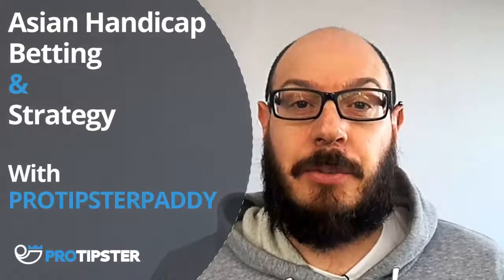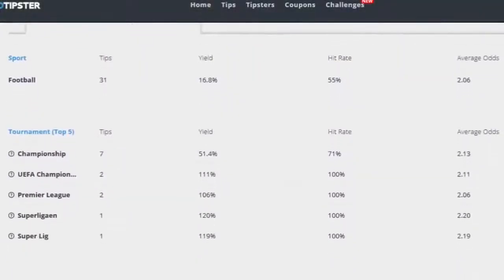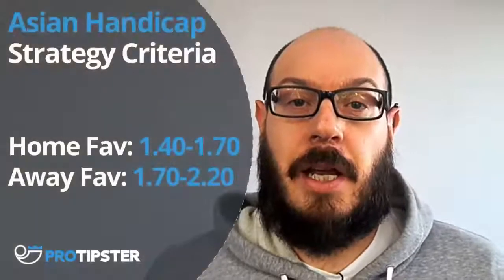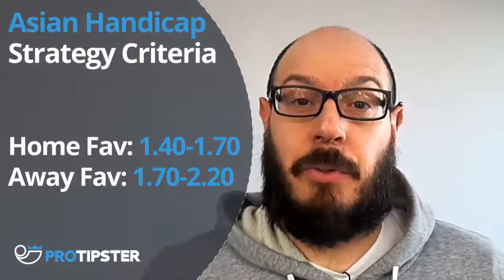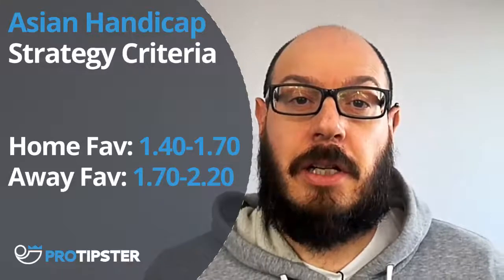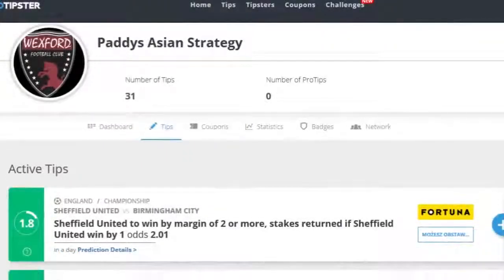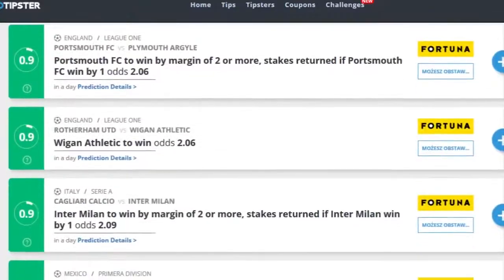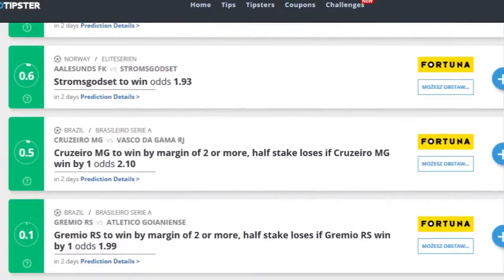Asian Handicap Betting Strategy Video 5 | Asian Handicap Betting Explained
Asian Handicap Betting | Handicap Betting Explained | Asian Handicap Betting Strategy

ProTipsterPaddy present the fifth  video in a series all about Asian Handicap Betting, how ti works and gives you his criteria for a Asian Handicap Betting Strategy he's currently testing on ProTipster.com.

It's been going well so far, can it continue?

Are you looking for help with your betting? Check out our latest video about Asian Handicap Betting, in this video we explain what Asian Handicap Betting is and we have a look at examples and an Asian Handicap Betting Strategy.

Asian Handicapping is a really exciting way of betting. Basically one team is given an advantage before kick off and the other team must beat that advantage.

In this video we take a look again at the criteria for the Asian Handicap Betting Strategy and we speak about the bets that have already been placed as part of the strategy and why using ProTipster is so important when testing out new football betting strategies

Check out ProTipster.com where you can earn money by sharing your winning football tips.

If you would like to choose from the tens of thousands of other tips we have available check out this link:  here

If you would like to choose from the tens of thousands of other tips we have available check out this